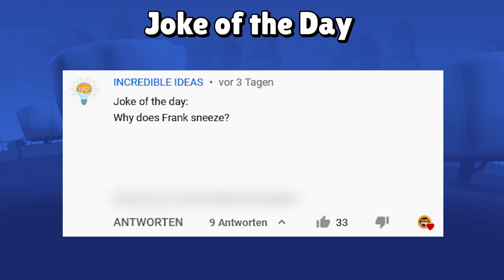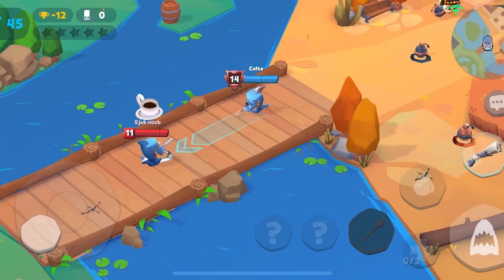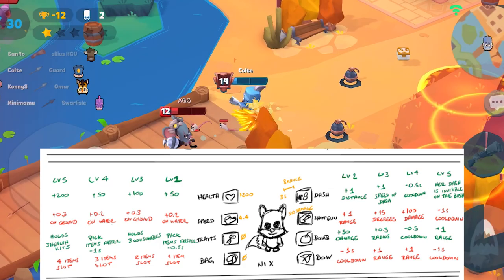CONCEPT Art vs FINAL ZOOBA UPDATE 3.0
First concept art of zooba update 3.0 & 3.1

13 +
As per recent FTC regulations, the games on this channel are not in any way an indicator of its intended target audience. Videos may contain mature language, themes and topics, and are therefore not recommended to viewers under the age of 13.